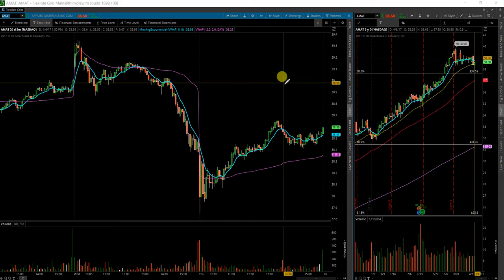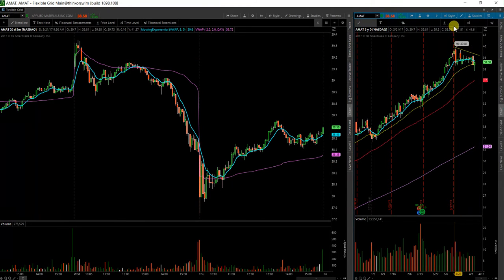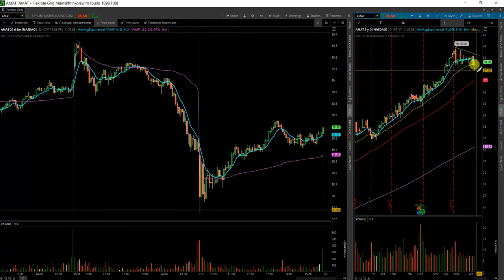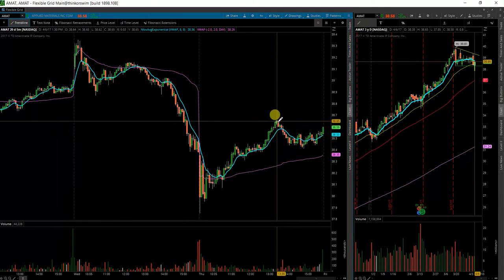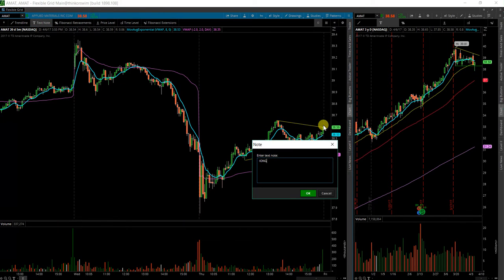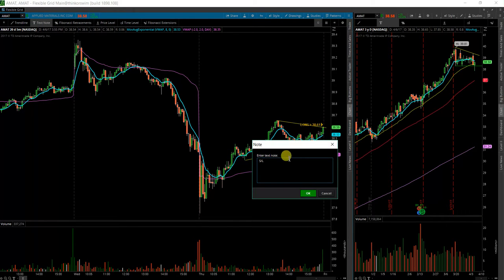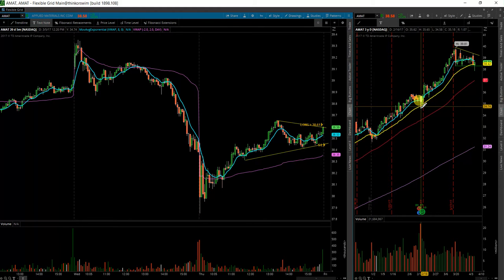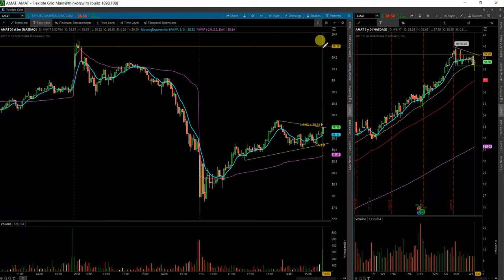$AMAT 4 7 17 HAMMER ANALYSIS